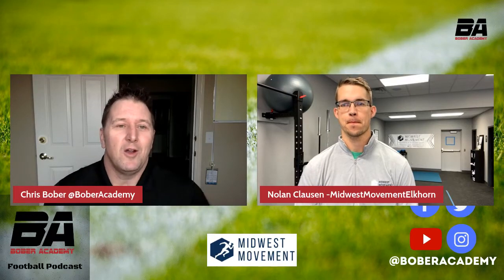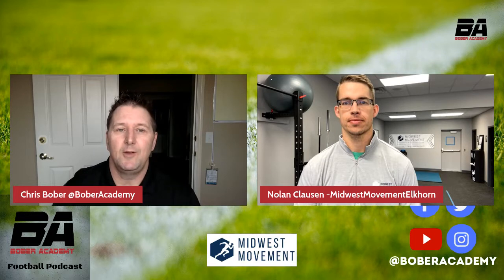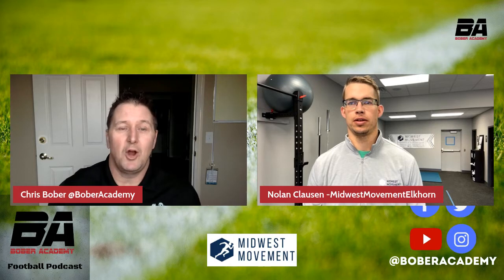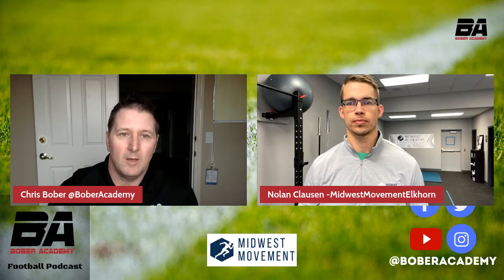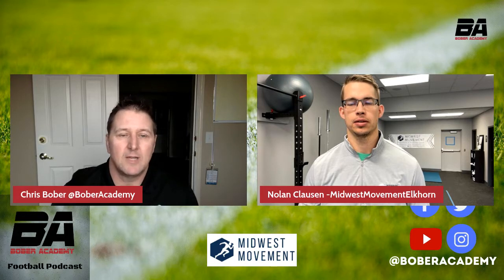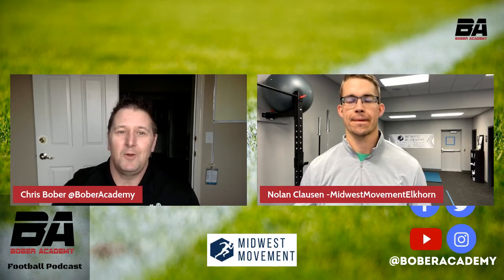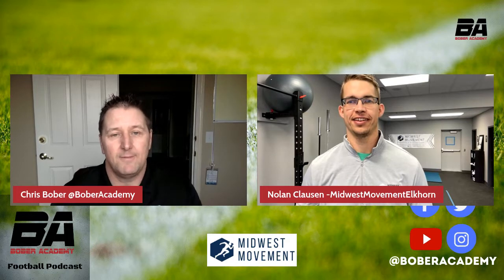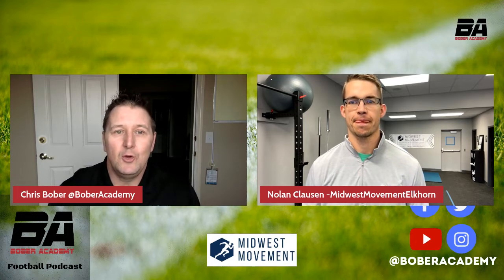Building a Lineman: Knee Position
Knee Injuries are a common occurrence for football players, especially Offensive Linemen.  Many ACL & MCL injuries happen in the chaos of flying bodies near the line of scrimmage.  Offensive Linemen are susceptible to knee injuries when bodies fall into their legs.  While these injuries are difficult to prevent, there are ways to minimize knee injuries and maximize functionality by focusing on proper Knee Position.

Preventing knee injuries starts with understanding how the knee operates.  The knee is the stable joint between the mobile ankle/foot joint and the very mobile ball & socket joint of the hip.  The knee is just a simple hinge.  It bends, but does not rotate.   Nolan Clausen, movement specialist and owner of  Midwest Movement Elkhorn says " Rarely is a knee injury the result of something going on in the knee, but more as a result of an ankle or hip problem".

To maximize knee health and prevent knee injuries the knee must stay "on track" which means the knee must stay in line with the ankle & hip so the power is transferred efficiently.  When the knee is out of line, the ligaments that hold the knee in place are stressed and injuries happen.

There are few exercises that specifically strengthen the knee.  Rather, it's important to pay attention to the knee's alignment while training.  Whether its squats or lunges (or any leg training exercises) athletes must focus on proper knee alignment.  Training with proper form and knee alignment prepares the body to function properly when competing.

Another topic we discuss is the viability of Offensive Linemen wearing knee braces.  While knee braces may prevent an athlete's knee from being out of position they often weaken the stabilizing muscles that prevent knee injuries.  Once the brace comes off and isn't stabilizing the knee (like when playing in games with out knee braces) knee injuries actually increase due to dependence on the brace.  Nolan recommends (and demonstrates) continual stabilizing exercises in lieu of relying on knee braces exclusively.

In conclusion, proper knee alignment is the key to preventing injuries and maximizing power & athleticism for offensive linemen and all athletes. Proper functioning of the joints above and below the knee are necessary for the knee to work correctly.  Strength & flexibility of the ankle/foot complex & hips are the only true way maximize knee health.

Obviously, Offensive Linemen want to stay healthy and prevent knee injuries, but they also want access to full power to perform on the gridiron.  This will maximize Offensive Line performance and help prevent knee  injuries!

The Bober Academy was founded in 2019 by 8 year NFL Veteran Chris Bober with the Mission to train and develop athletes to maximize their potential and succeed on the gridiron by coaching the fundamentals of offensive line technique. The Bober Academy believes in laying the the building blocks of O-Line Success first then repeating over and over until mastered.  The Bober Academy offers O-Line instruction for all ages and skill levels through camps, clinics, & one to one learning.

Chris Bober went from a walk-on at Division II UNO to NFL starter by hard work, determination, & becoming a master of Offensive Line technique.  After graduating from Omaha South High School Chris redshirted then became a 4 year starter helping his team win NCC Conference Champions in 1996 & 1998.  He was a team captain and named to All America Team after his Junior & Senior seasons.  Chris went undrafted in the 2000 NFL Draft & signed with the NY Giants. He was cut after his rookie training camp, signed to the Practice Squad & finally to the active roster for the 2000 NFC Champion Giants.  Chris stayed with Giants 4 seasons becoming the starting Center in 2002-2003. In 2004 Chris signed a free agent contract with the Kansas City Chiefs where he played 4 seasons starting games at Guard & Tackle. Chris retired in 2008 after multiple hip surgeries.